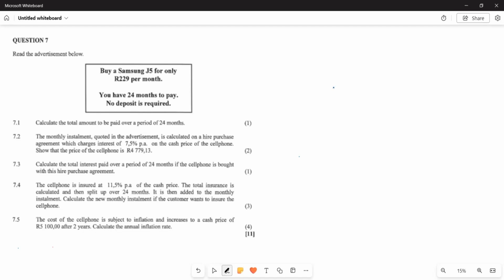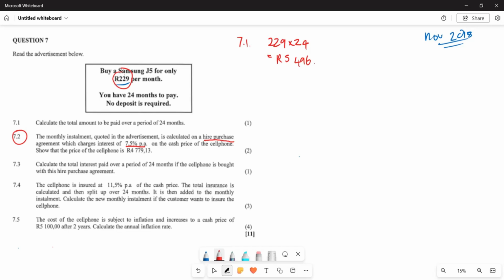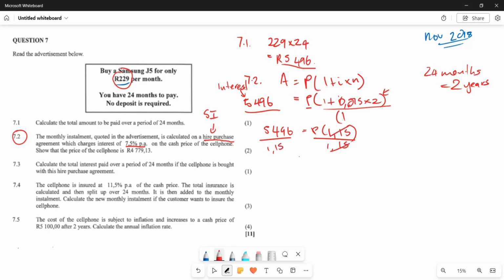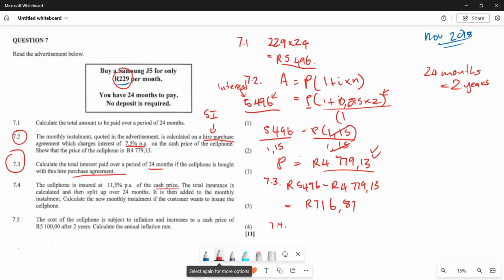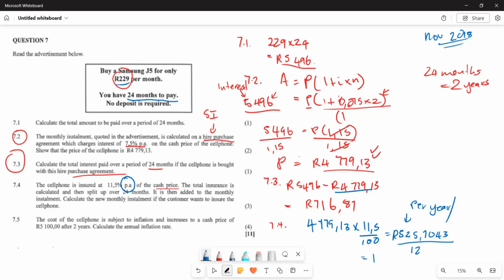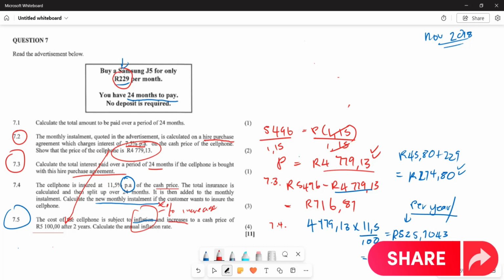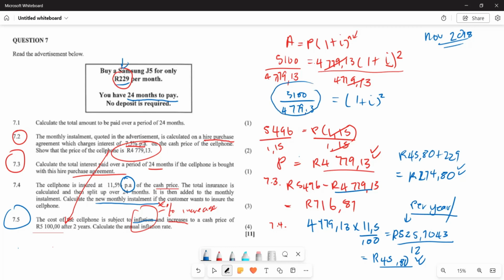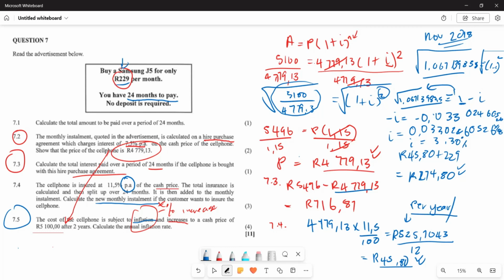FINANCIAL MATHEMATICS GRADE 10| N0V 2018 EXAM QUESTION